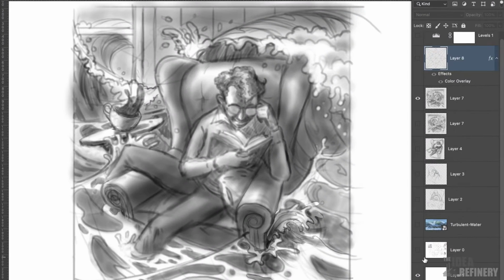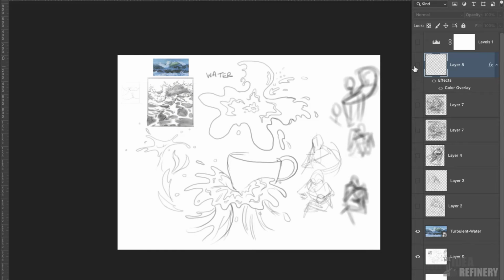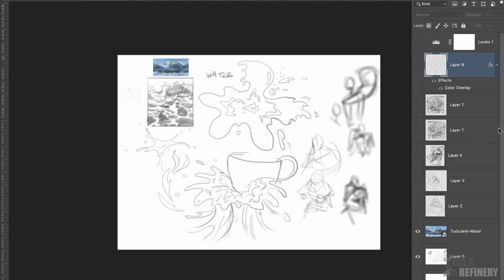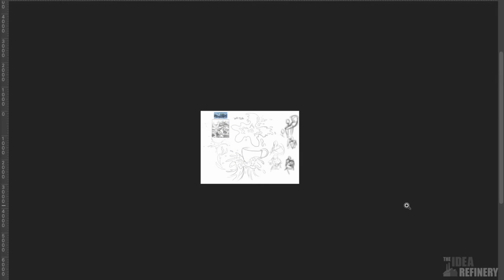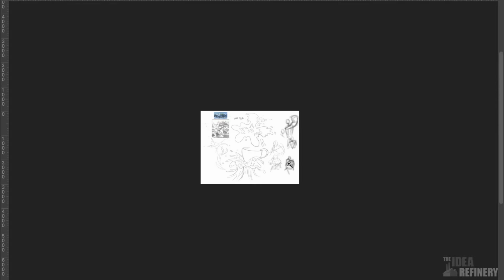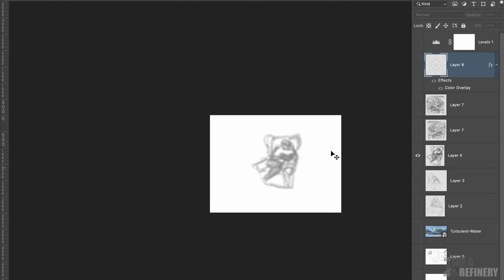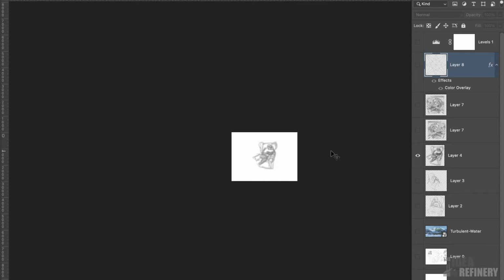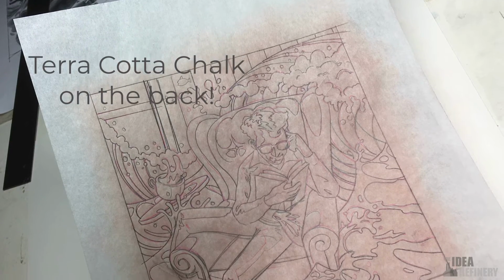Create an Illustration with Scratchboard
n this video I complete the second in my Classical Elements illustration series using scratchboard. This is one of my favourite ways of working - the results are always dramatic.

Link to step by step scratchboard tutorial video.

This video has not been monetized. If you see ads on this video it's due to YouTube's abhorrent and greedy new policy of putting ads on every video. I do apologize if it interferes with your exercise.